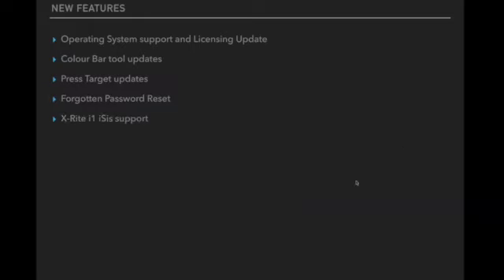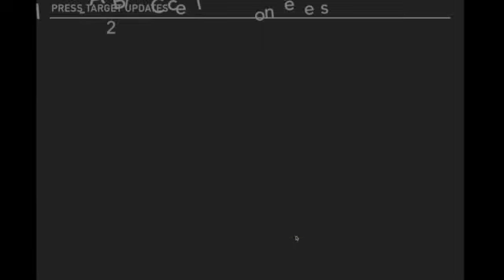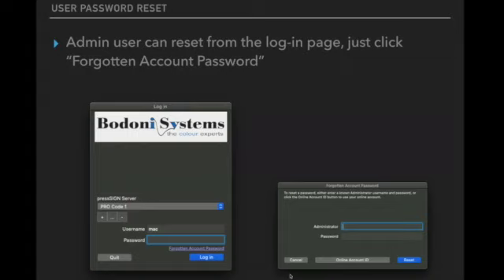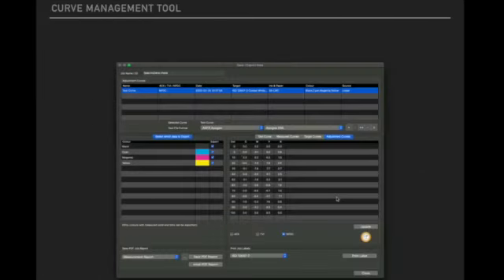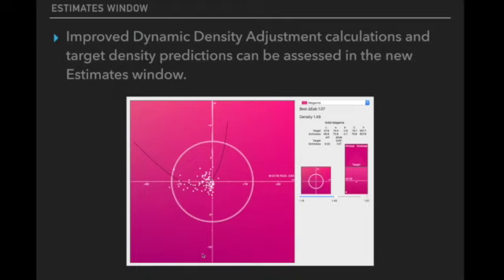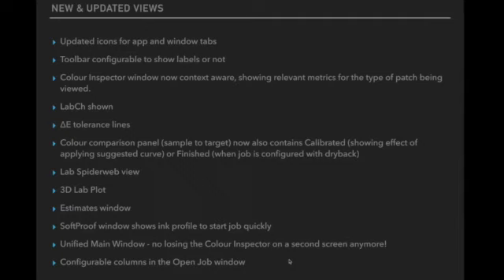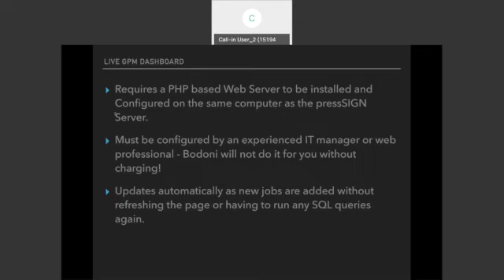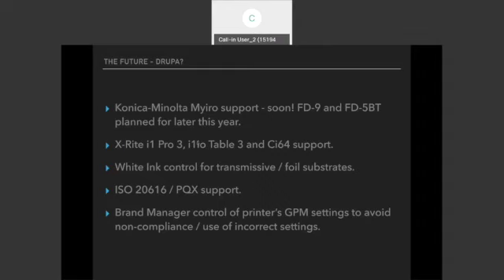New Features in pressSIGN 10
This video is about New Features in pressSIGN 10